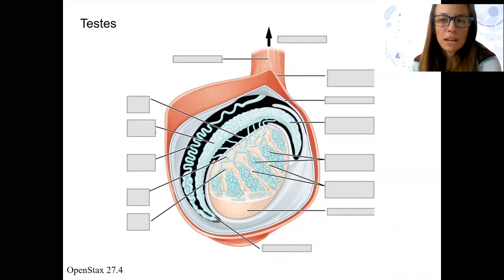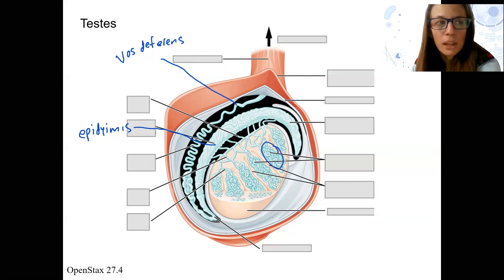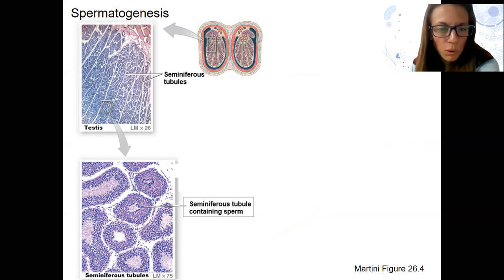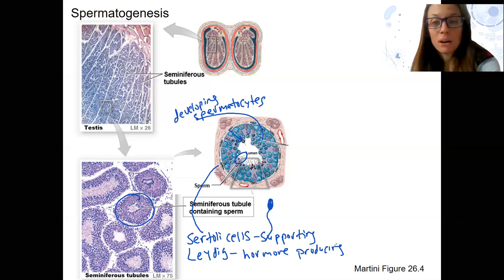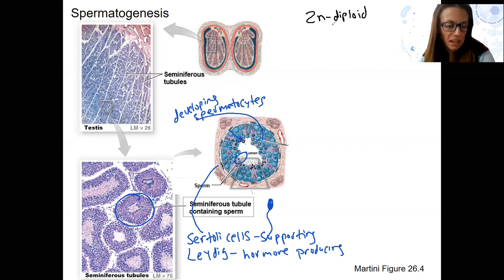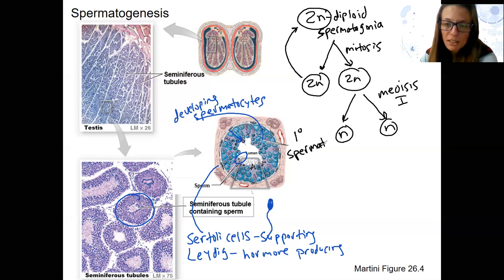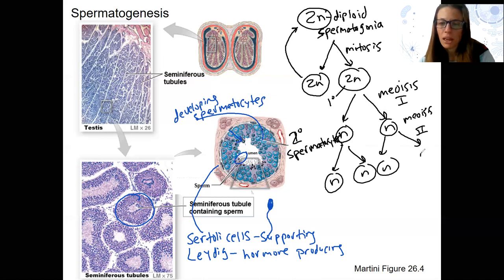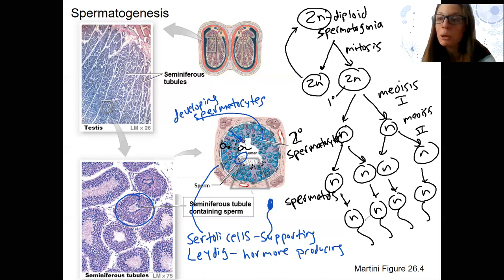2.4 spermatogenesis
Describe the stages of spermatogenesis and describe endocrine regulation of spermatogenesis.